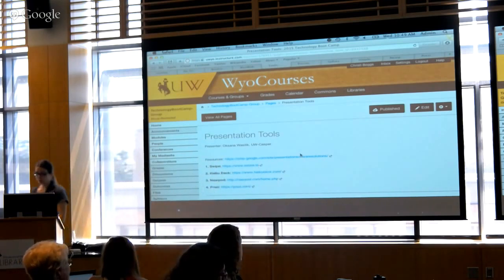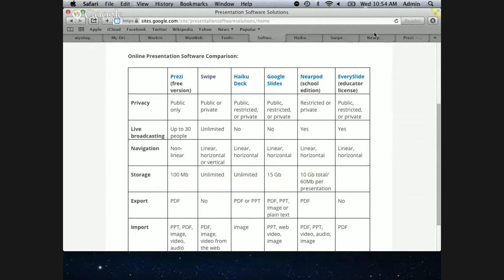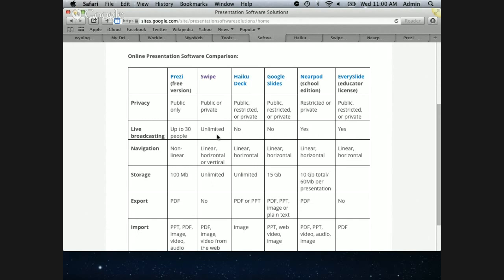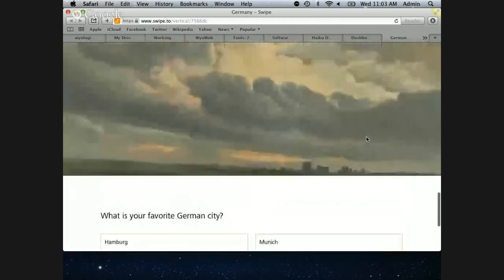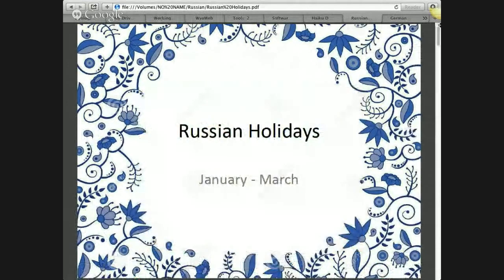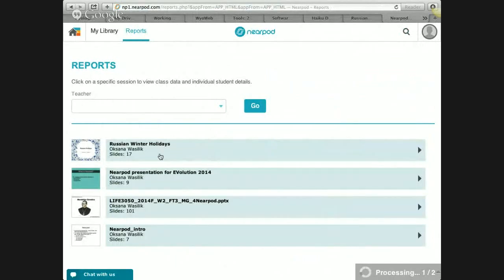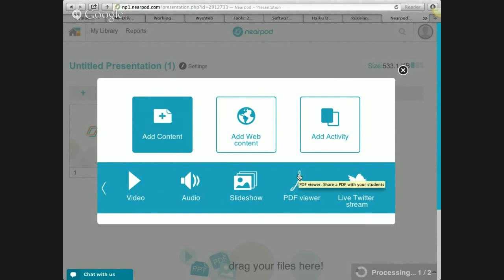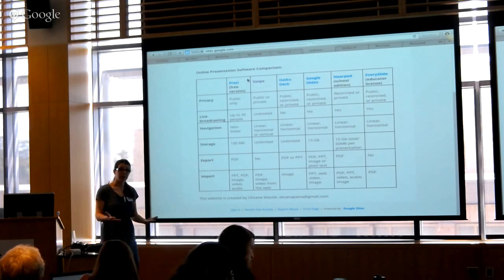Technology Bootcamp - Presentation Tools: Swipe, Nearpod, Prezi, Haiku Deck